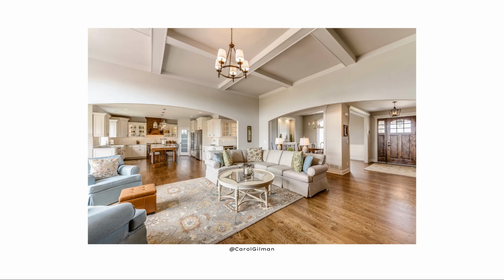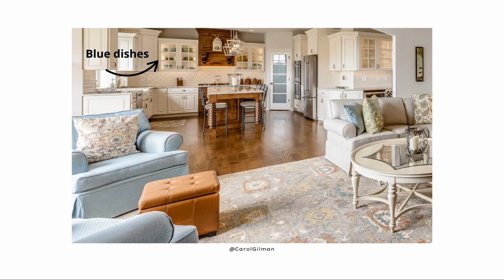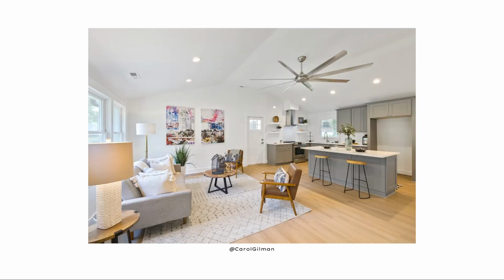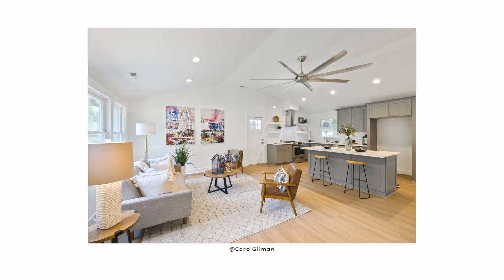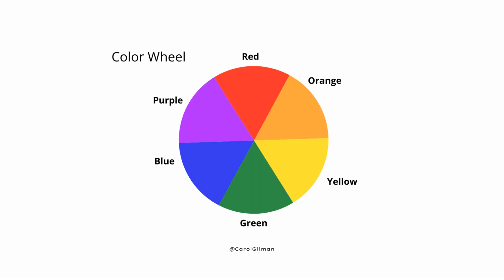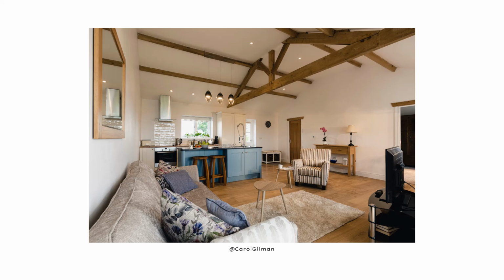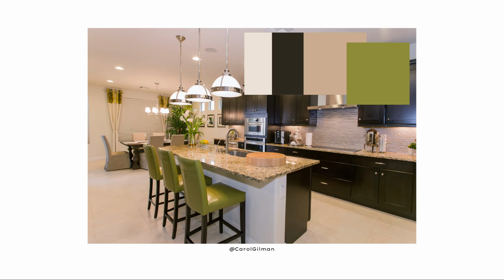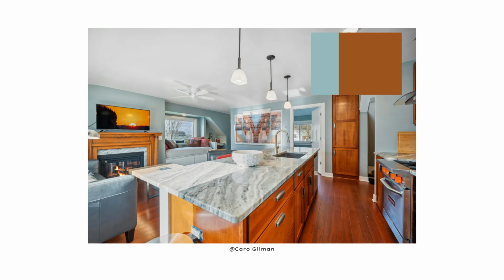Open Concept Kitchen Living Room: Essential Color Strategies to Create a Cohesive Look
Struggling to make your open concept kitchen and living room feel connected without looking chaotic or boring? In this guide, discover essential color strategies interior designers use to tie shared spaces together seamlessly. Learn how to balance neutral foundations, repeat accent colors, and choose a foolproof color scheme for your home.

Designing an open layout can feel tricky when kitchens, dining areas, and living rooms share sightlines. In this video, we break down the two foundational principles every homeowner needs to know: Repetition and Consistency.

Through real room walkthroughs and practical examples, you’ll learn how to distribute color across large spaces, use architectural elements like walls and flooring as a solid anchor, and choose the right palette—whether you prefer subtle neutrals, vibrant complementary tones, or calming analogous shades.

What You’ll Learn:

• How to use repetition to guide the eye across open spaces
• Choosing the right base foundations (flooring, cabinetry, and wall colors)
• Techniques for distributing accent colors and patterns naturally
• How to choose between Neutral, Monochromatic, Analogous, and Complementary palettes
• Real design breakdowns showing what works (and mistakes to avoid)

Chapters
0:00 - Introduction: Creating Cohesion in Open Concept Spaces
1:11 - Principle 1: Using Repetition with Color
1:35 - Foundation: Walls, Flooring, and Visual Weight
2:54 - Repeating Accent Colors & Patterns
3:47 - Example 1: Blue Accents Across Living & Kitchen Areas
4:51 - Example 2: Connecting Adjacent Rooms with Color
6:54 - Adding Variety: Tones, Saturation & Distribution
7:45 - Example 3: Pops of Red & Pink
8:53 - Example 4: Balancing Neutrals & Grays
9:49 - Principle 2: Consistency in Color Schemes
10:31 - Related Color Schemes: Neutral Palettes
11:16 - Analogous Color Schemes (Blue, Purple & Green Example)
13:18 - Monochromatic & Single-Accent Color Schemes
14:46 - Complementary Color Schemes (Orange & Blue Example)
17:05 - Final Summary & Key Takeaways

Consultations & Classes:  If you ever have questions, would love some advice, or want to learn how to create the look and feel that you want in your home, I'm here to help you figure things out with my online personalized consultations and classes and workshops. Reserve your spot today on my website.

Abstract Wall Art:  Do you need wall art to reflect your eclectic, mid-century design style? Buy abstract photography by Guy Farmer that will fit right in with your cool design style.  (I benefit from any sales that are made.)

Concepts and Terms Covered in This Video:  (Explanations are in my own words.)
COLOR WHEEL:  A circle shape tool to show the relationships between colors and to figure out color schemes.
INTERIOR DESIGN PRINCIPLES:  Guidelines to use in the interior design of a room so that you create a both functional and aesthetic look and feel.
REPETITION:  A part of the interior design principle of rhythm where you repeat or duplicate different elements so that you create a cohesive flow.
VARIETY:  A part of the interior design principles where you create contrast so that a room has both repetition and variety.
VISUAL WEIGHT:  How heavy or light we perceive something to be.

Video music by musician, composer, and producer Asher Fulero